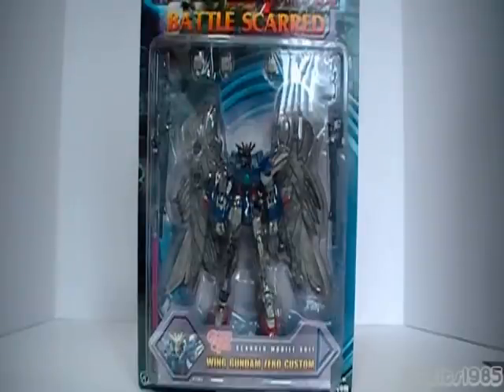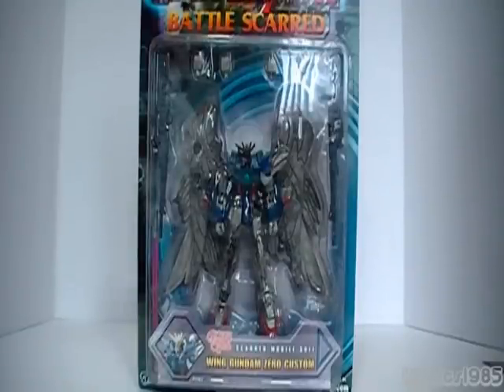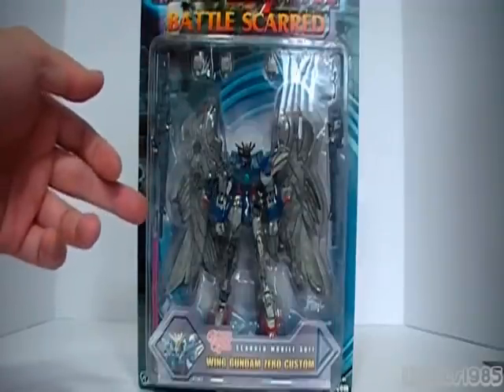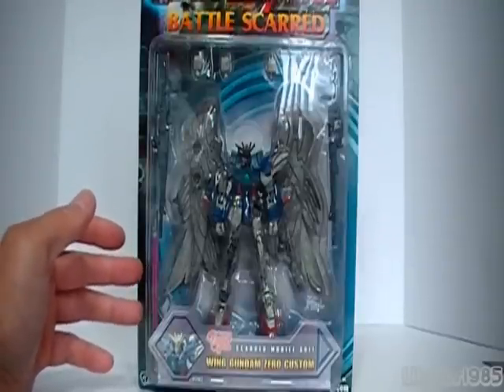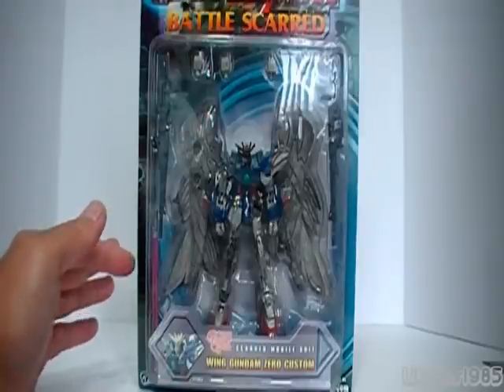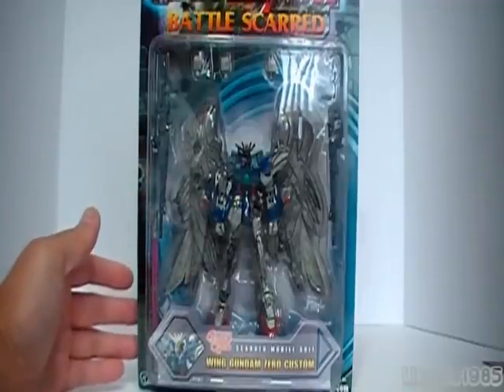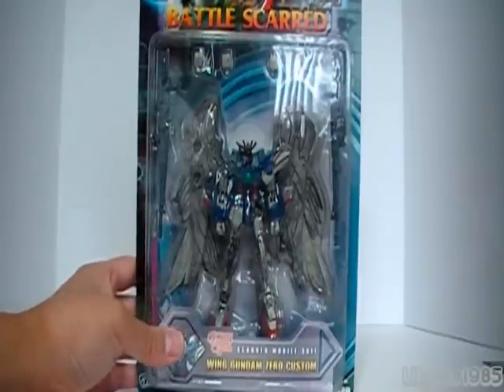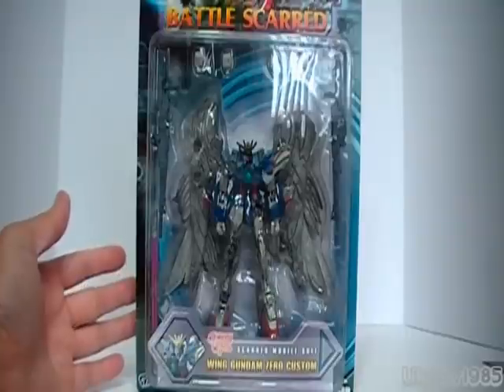Gundam Battle Scarred - "Wing Zero Custom" action figure review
Saved the best of the five for the last!

Nice battle damage details!